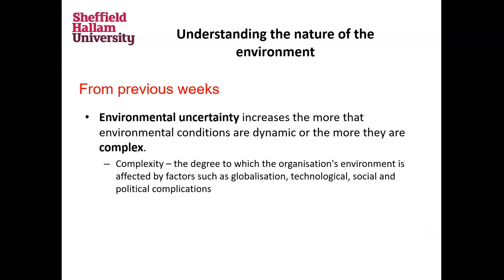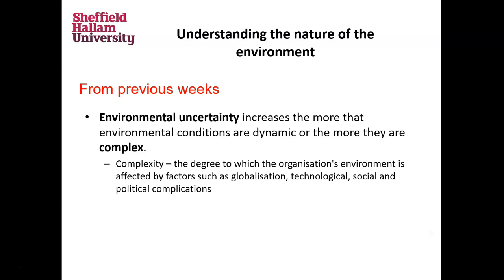Week 2 Screencast 1